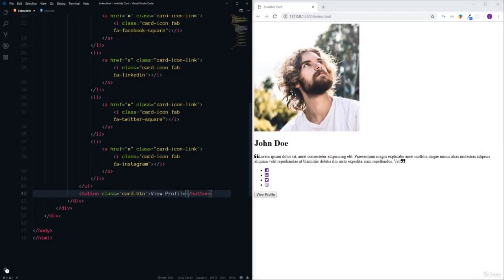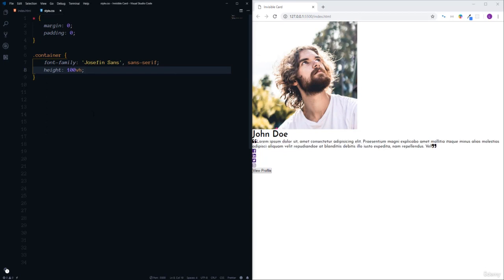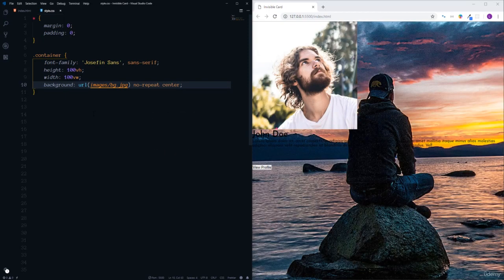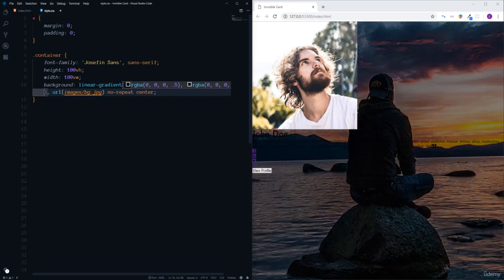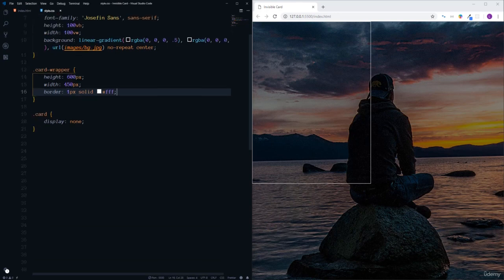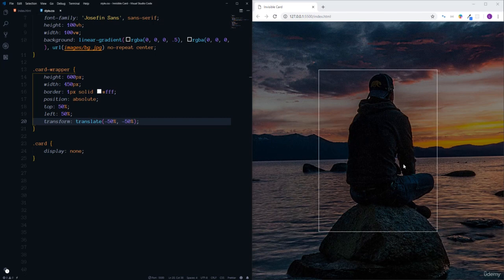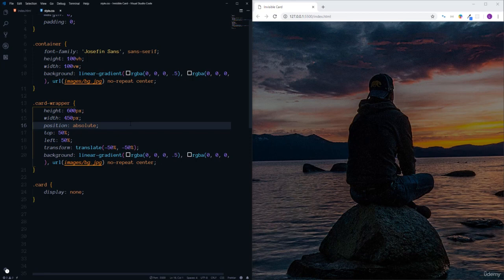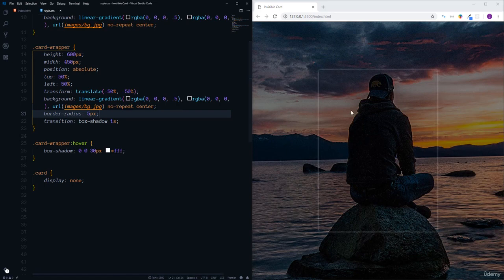50WP 47 Invisible Card 003 Style Part 1